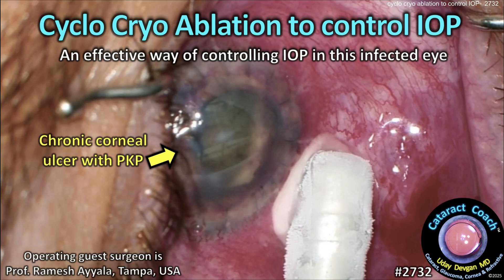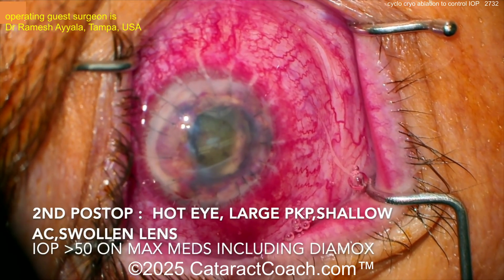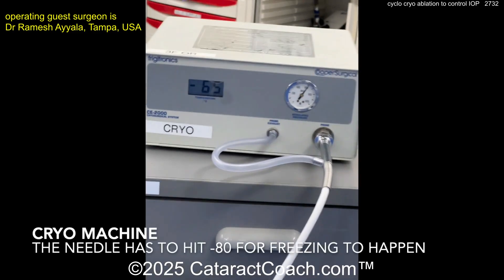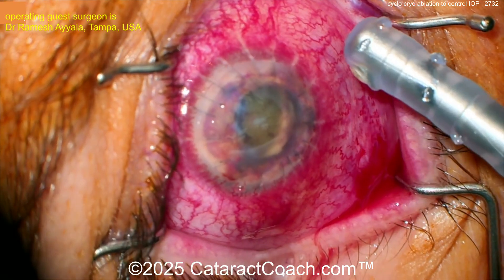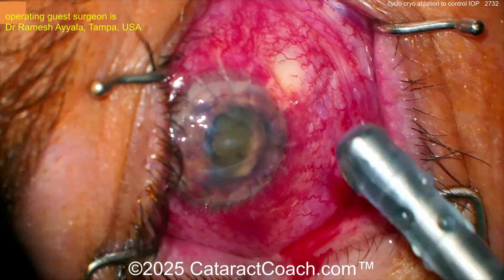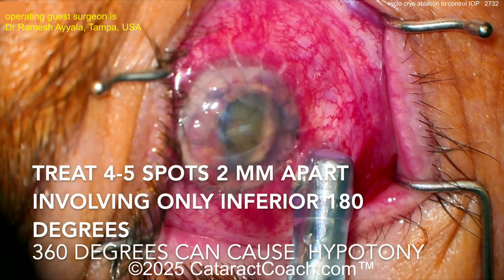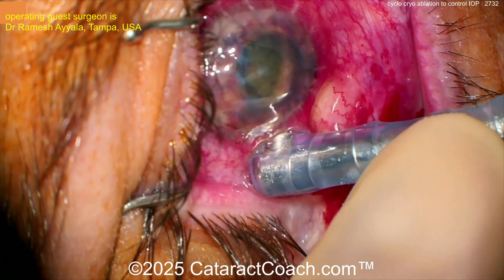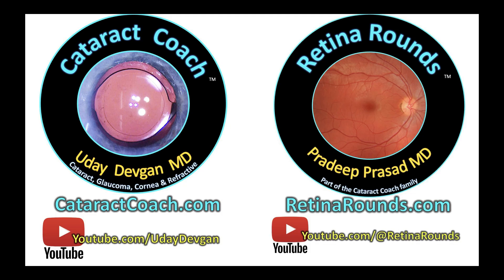CataractCoach™ 2732: cyclo cryo ablation to control IOP in recalcitrant glaucoma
Our guest surgeon and noted glaucoma expert, Professor Ramesh Ayyala, demonstrates the technique of cyclo cryo ablation to help control recalcitrant glaucoma in this tough case with a chronic corneal ulcer. Cyclo-cryoablation is a destructive procedure used to lower intraocular pressure (IOP) in cases  glaucoma where conventional medical, laser, or surgical treatments have failed or are not possible. The technique involves applying a cryoprobe to the sclera overlying the ciliary body, typically in 180 degrees of treatment. The cold temperature causes localized destruction of the ciliary processes, thereby reducing aqueous humor production and lowering IOP. It is often reserved for eyes with poor visual potential due to its risk of complications, which can include inflammation, hypotony, phthisis bulbi, or even vision loss. However, with proper technique and patient selection, it can be a valuable palliative option to relieve pain and reduce pressure in eyes with uncontrolled glaucoma. Cyclo-cryoablation remains a useful tool in the management of refractory glaucoma when other options are exhausted.